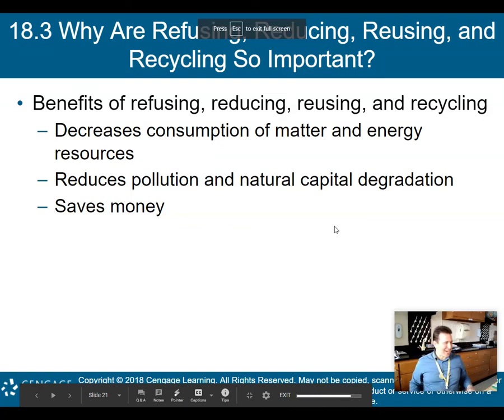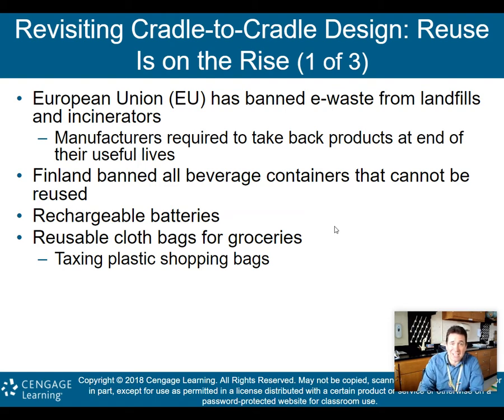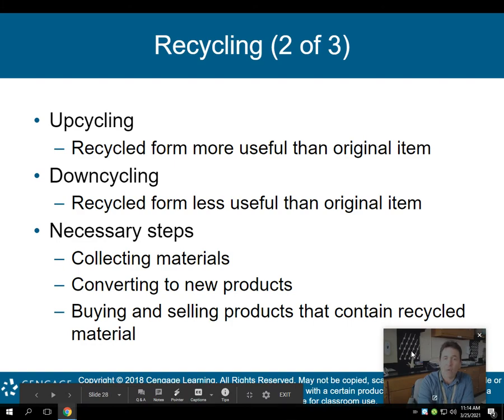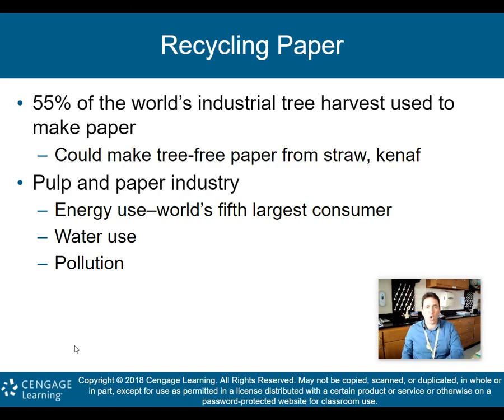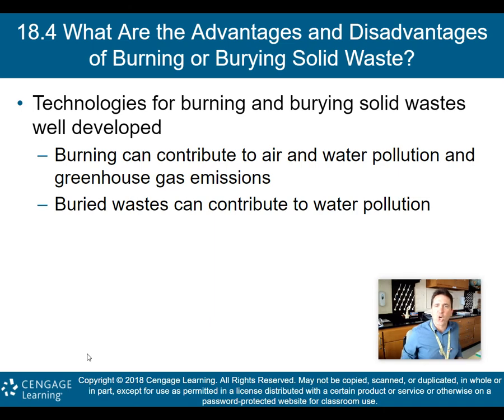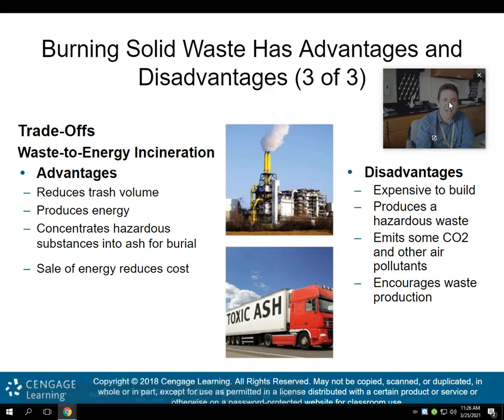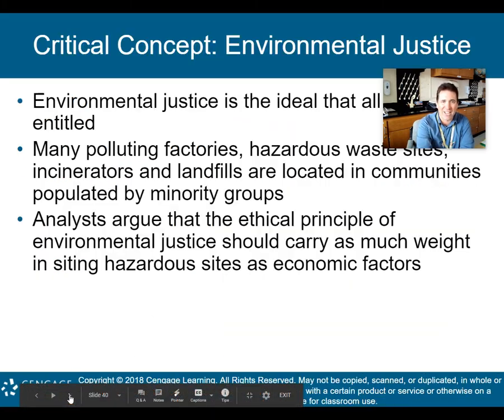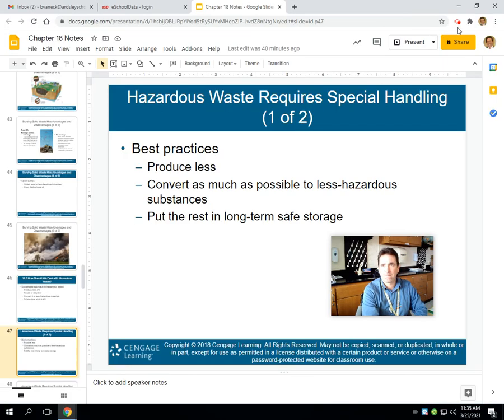APES Chapter 18 Part 2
This is Part 2 of my lecture on Chapter 18: Solid & Hazardous Waste.